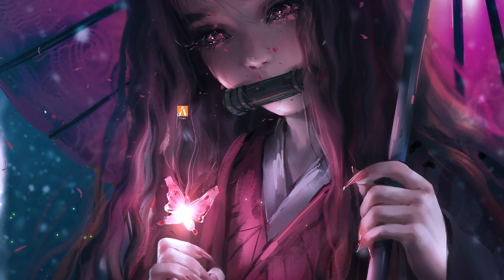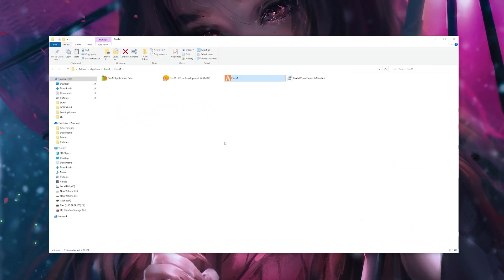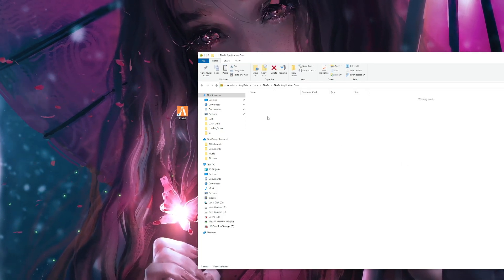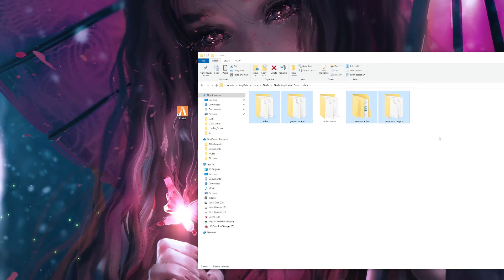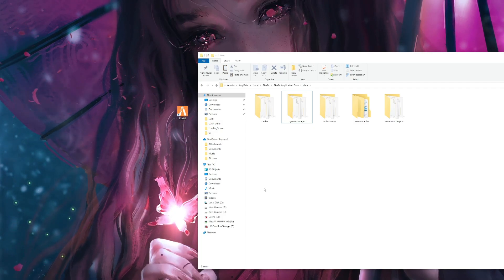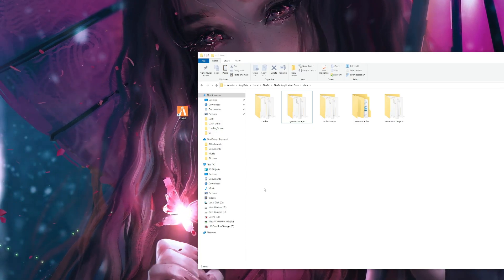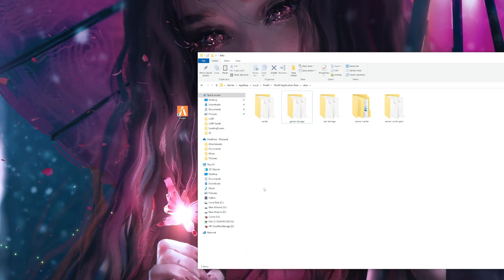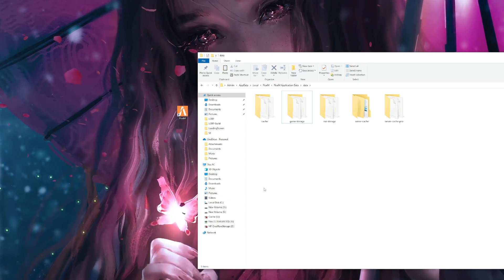How To Clear FiveM Cache (UPDATED VERSION 2022)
ʕ•́ᴥ•̀ʔ OPEN ME ʕ•́ᴥ•̀ʔ
Hey guys, a very simple and quick tutorial that I've made for the members of the LCRP server but also with the world, How To Clear Your FiveM Cache.

Now when it comes to FiveM connectivity issues, Texture Issues, and or Lag Issues a lot of the time clearing the FiveM Cache is the way to do it. I've decided to do it when I realized the tutorials are either way too long for what it is and when we keep getting asked how to do it, hopefully, this helps you.

- TimeStamps -

Channel Tags
GTA, Gaming, English, UK, Trending, Gaming English, English Gaming, GTA V Online, Online games, FiveM RP, RP Games, Community Discord, Discord Community,